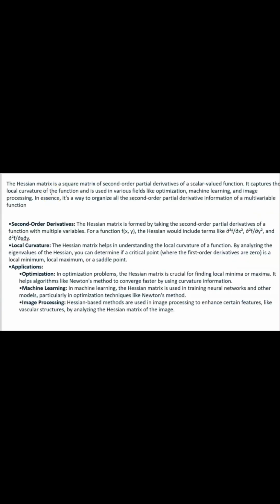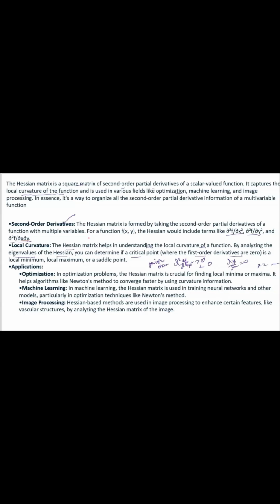Hessian Matrix 1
Hessian Matrix basic explained in very easy way with example